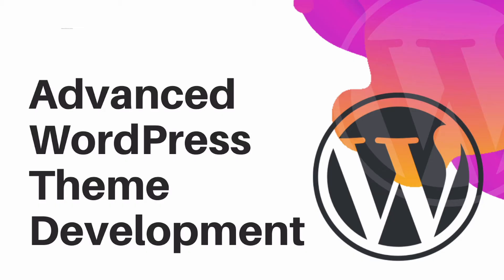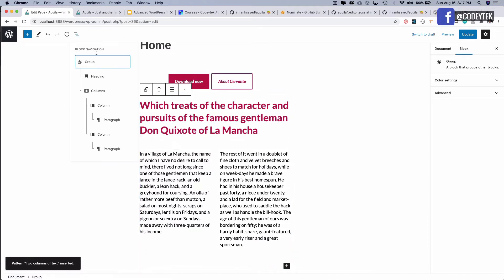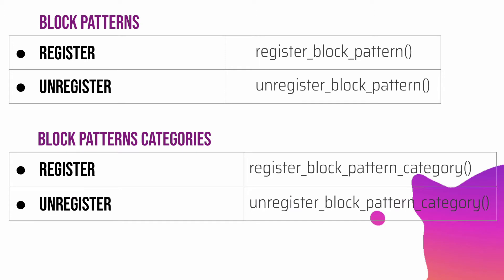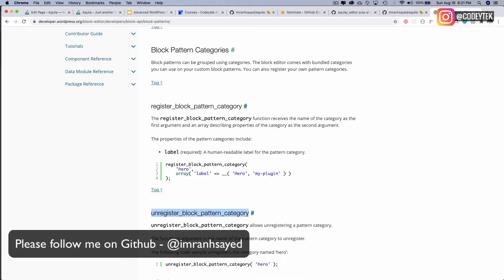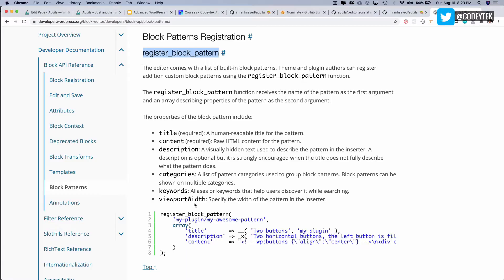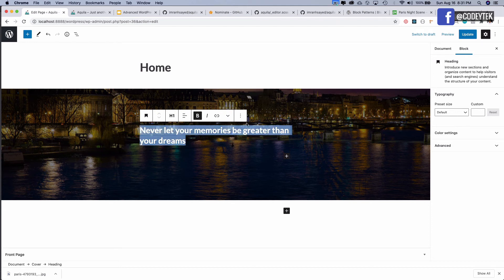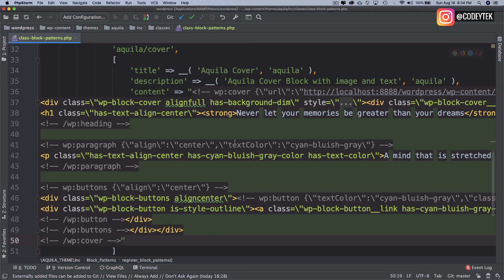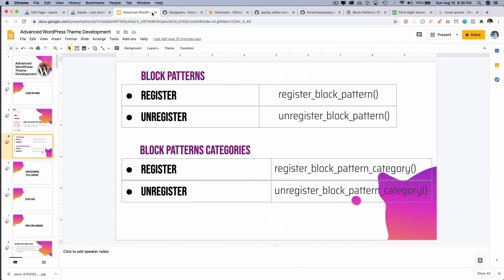#64 How to create Block Patterns | register_block_pattern | The Future of Page Building in WordPress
register_block_pattern | gutenberg patterns | blocks registerblocktype | block patterns gutenberg | wordpress gutenberg custom block template | wp block list | register block template | Adding Block Patterns to Your Theme

Social Links